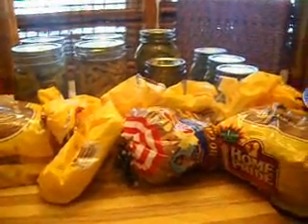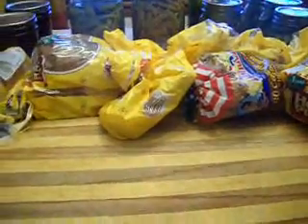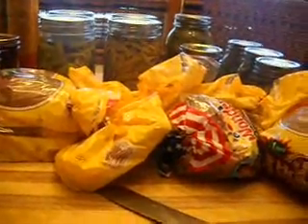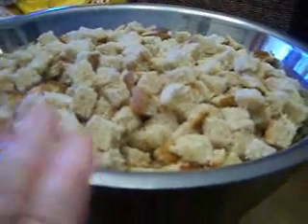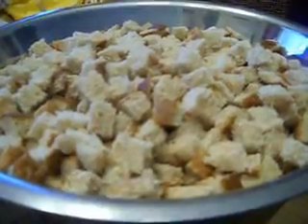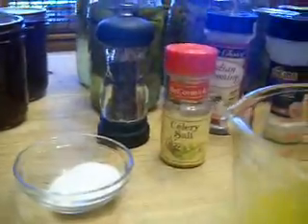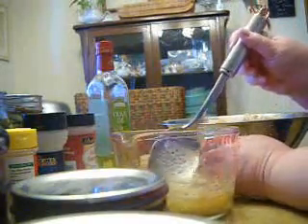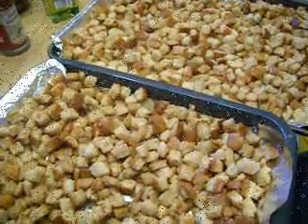How to Make Homemade Croutons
Don't throw away stale bread.  Make croutons!  Our family loves them.  I hope you'll try this. The recipe can be tweaked and tinkered with to suit your family's tastes.

20 slices of bread, cut into 1/2" cubes
1/2 cup butter, melted
1/2 cup olive oil
1/4 teaspoon red pepper
1/2 teaspoon black pepper
1 teaspoon celery salt
1 teaspoon garlic powder
1 teaspoon onion powder
1 teaspoon Italian seasoning

Stir spices into butter/oil mixture.  Drizzle over bread cubes, stopping to stir frequently.  Spread onto 2 foil lined baking sheets.  Bake at 275 degrees, stirring every 15-20 minutes for at least one hour.  To test if done, take a few croutons out, let cool, and determine if crunch all the way through...if so, their done.

Let cool completely.  Store in airtight container until ready to use.